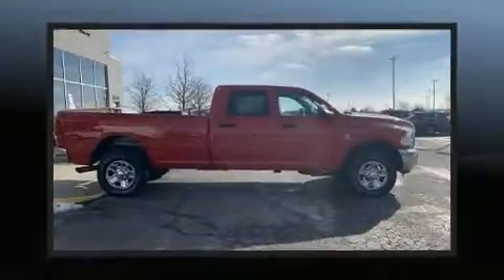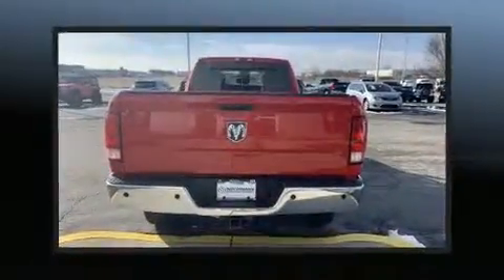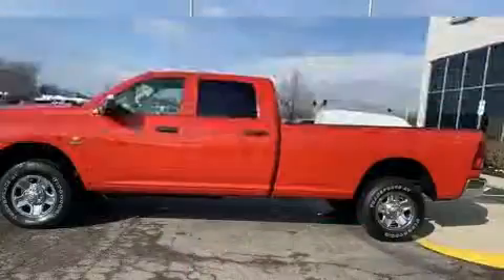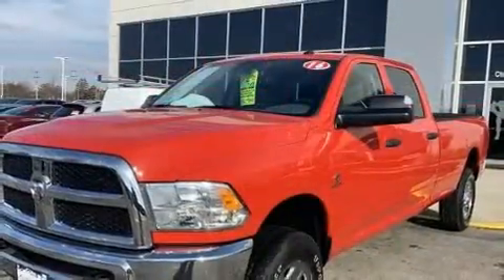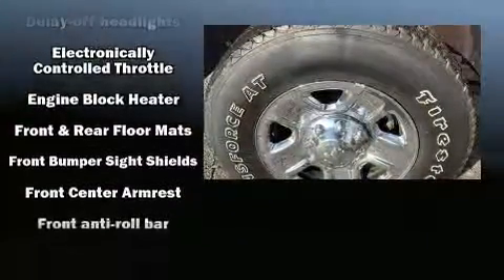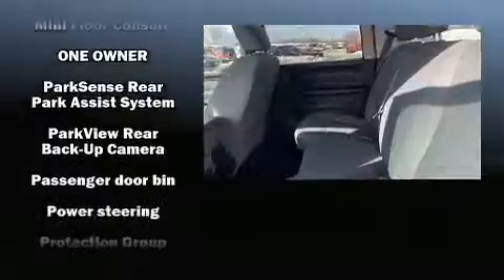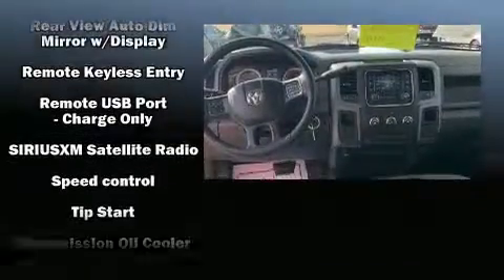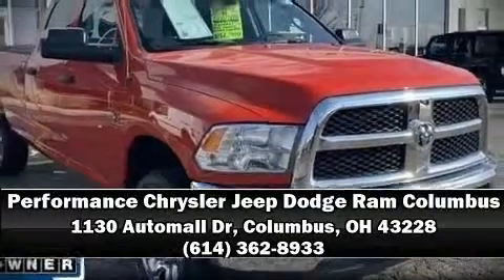2016 Ram 3500 Tradesman in Columbus, OH 43228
You can expect a lot from the 2016 Ram 3500. This 4 door, 6 passenger truck just recently passed the 20,000 mile mark! Turbocharger technology provides forced air induction, enhancing performance while preserving fuel economy. Top features include cruise control, variably intermittent wipers, a front bench seat, air conditioning, heated door mirrors, power windows, a trailer hitch, and 1-touch window functionality. Passengers are protected by various safety and security features, including: dual front impact airbags with occupant sensing airbag, front side impact airbags, traction control, brake assist, ignition disabling, and 4 wheel disc brakes with ABS. With electronic stability control supplementing mechanical systems, you'll maintain precise command of the roadway. A Carfax history report indicates just one previous owner. We pride ourselves in the quality that we offer on all of our vehicles. Please don't hesitate to give us a call.